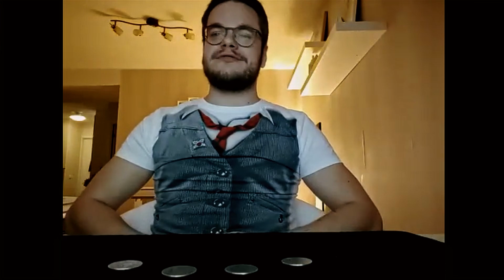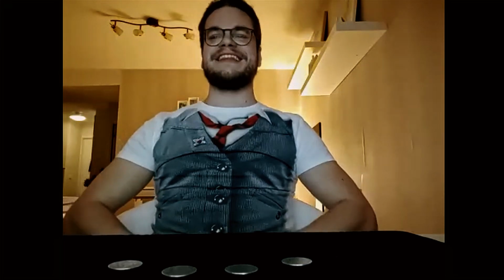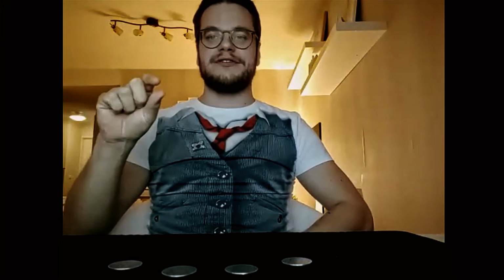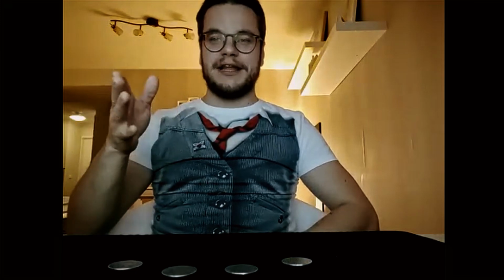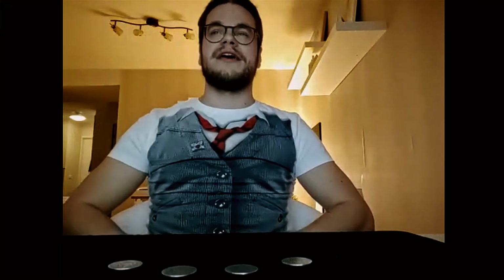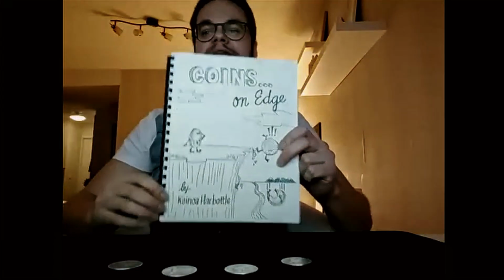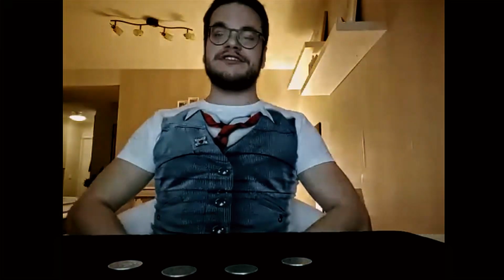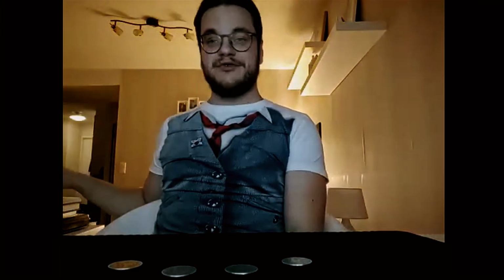Coin Magic: Interview with Miika Lehti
Learn amazing coin magic. Learn new coin magic techniques. Learn to vanish coins. Learn to produce coins. Learn an awesome spellbound routine. I'm happy to introduce you to Miika Lehti, (if you haven't already heard of him!) One of the most talented coin magicians around. We discuss his project Utility Vol. 1 and other coin magic topics.